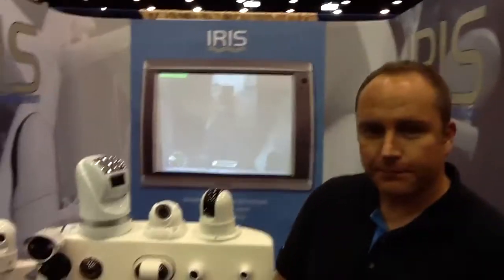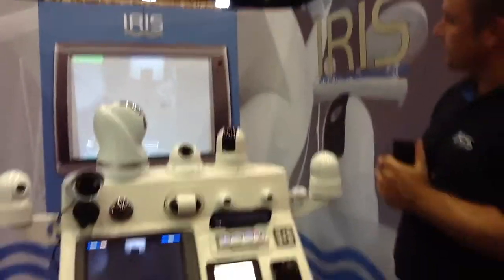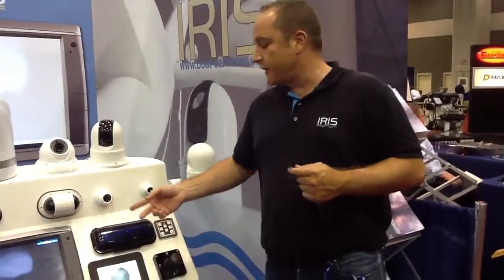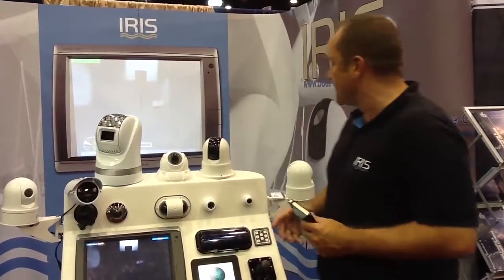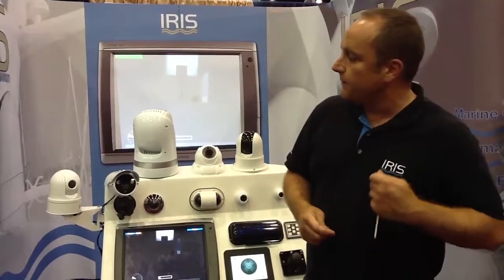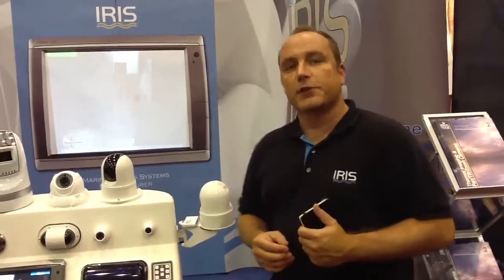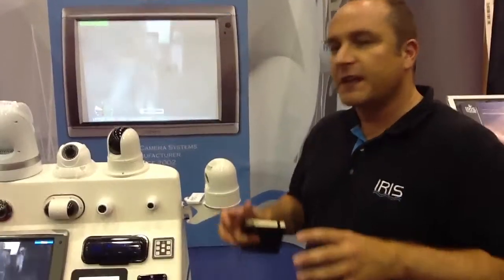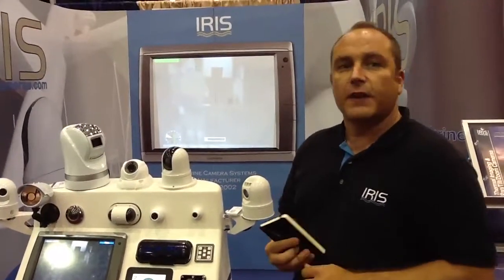2012 IBEX Boat Show - Iris Innovations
Erik Kyle, Publisher of Great Lakes Scuttlebutt Magazine, speaks to Carl about Iris Innovations, at the 2012 IBEX Boat Show.